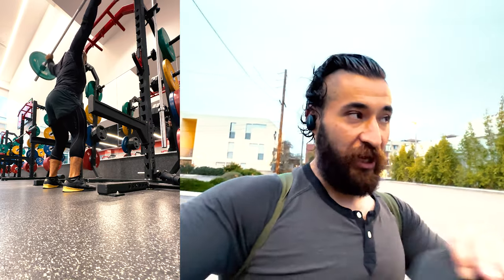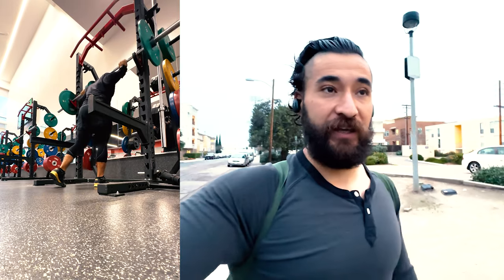MY NEW GOALS! MY QUEST FOR A 315LB CLEAN AND JERK AND SUB 4 HOUR MARATHON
ON THE ROAD TO 315 STARTING FROM SCRATCH

ON TODAYS VIDEO WE ARE SETTING UP NEW GOALS FOP THE YEAR, STARTING NEW TRAINING AND TAKING YOU ALONG WITH ME FOR THE RIDE.

ZAID OUT!